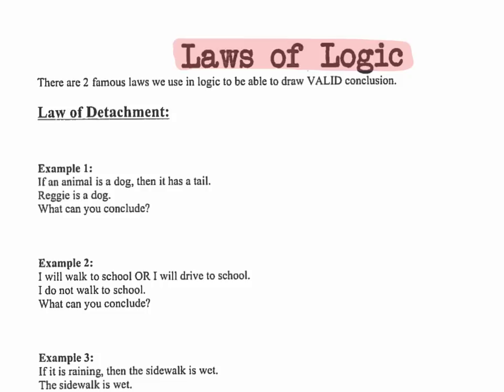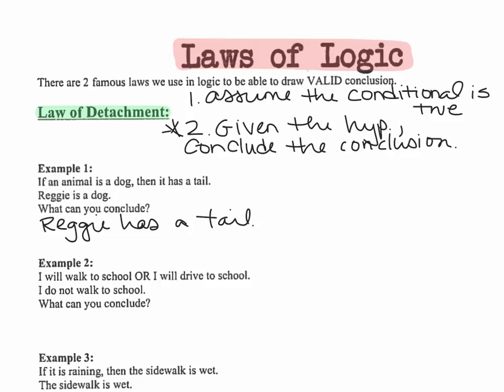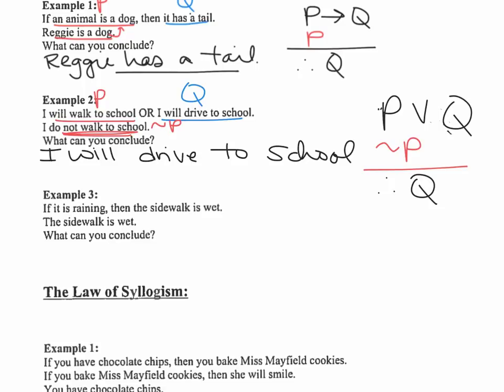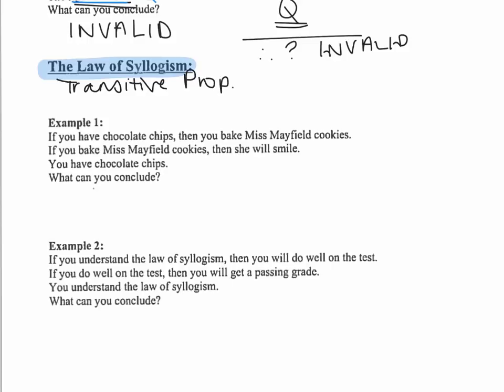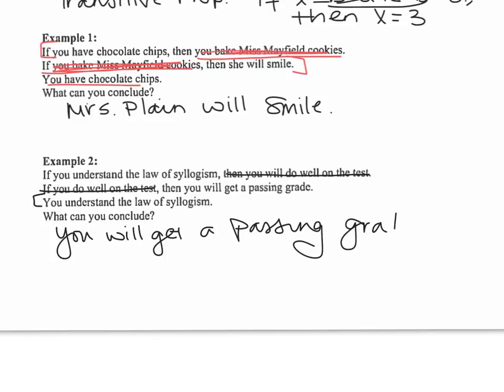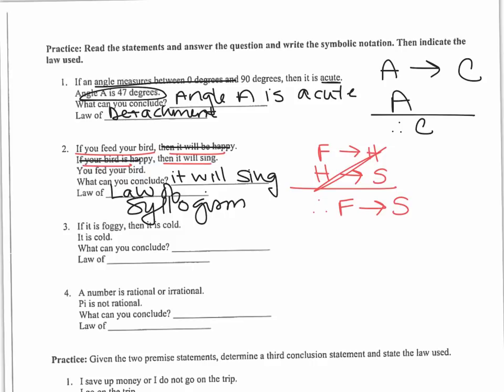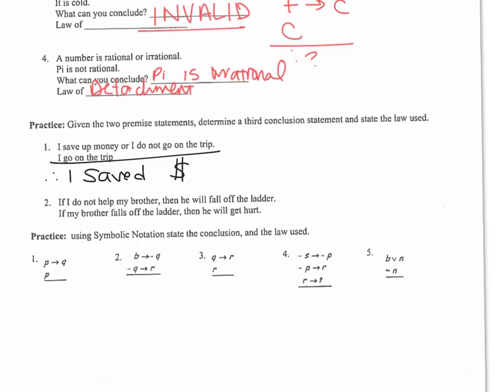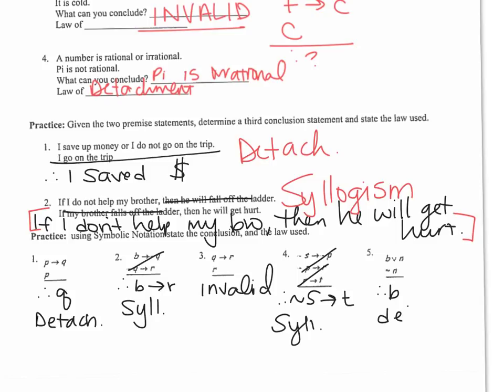Geo Laws of Logic